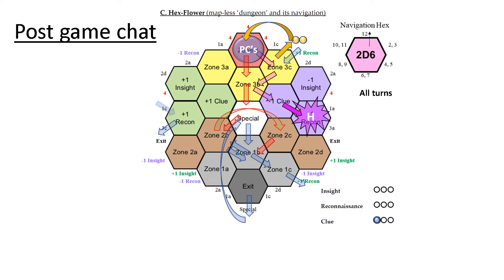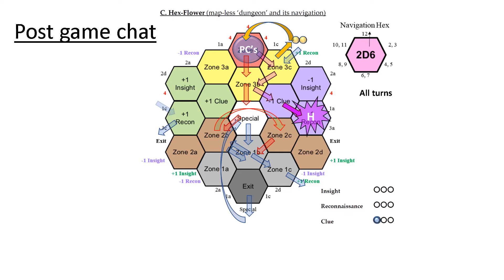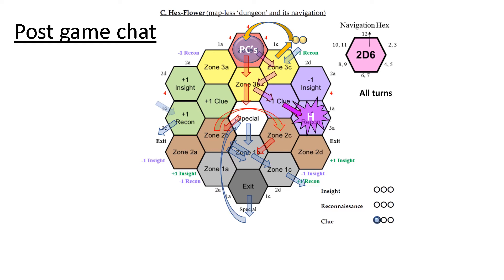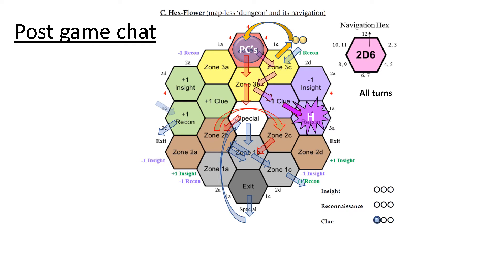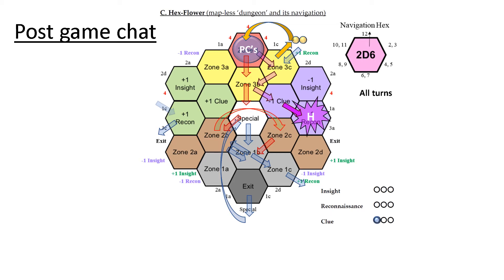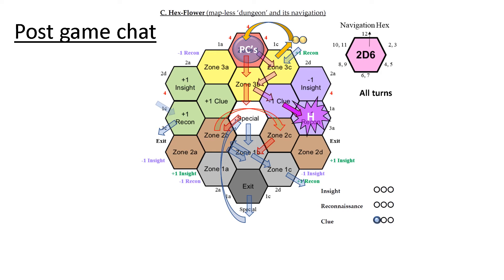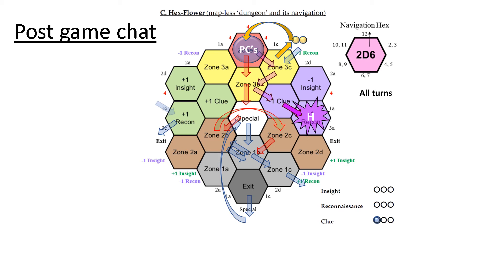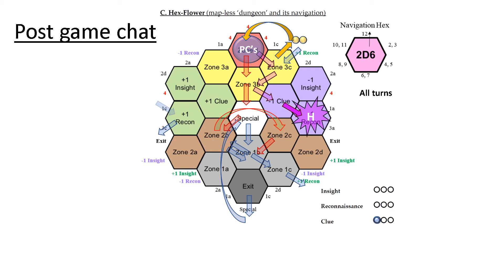Session 4 - Play tester gives first impression of using a Hex Flower Game Engine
Play tester gives first impression of using a Hex Flower Game Engine in our play test of 'Carapace'